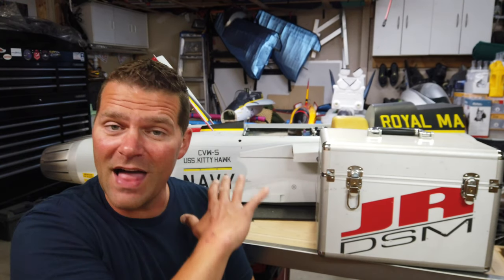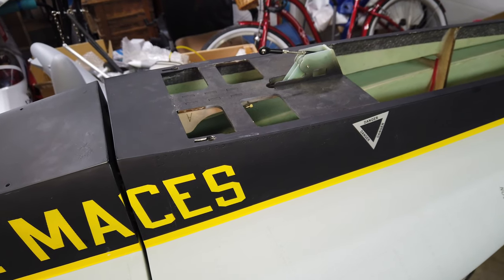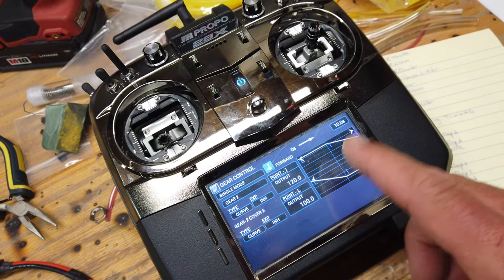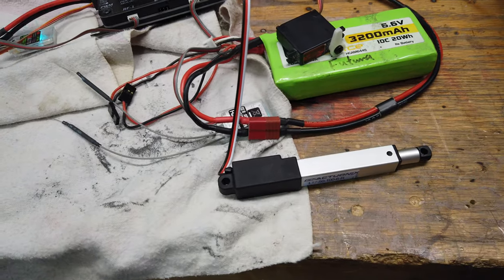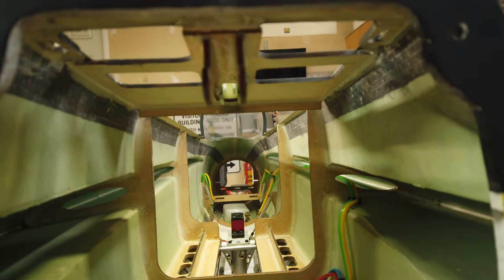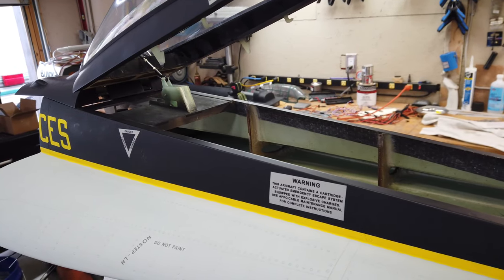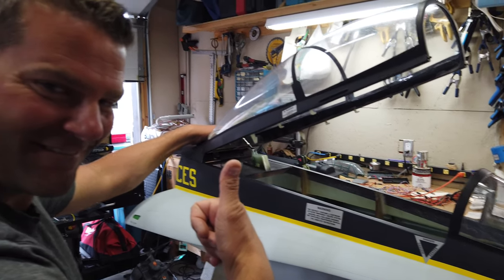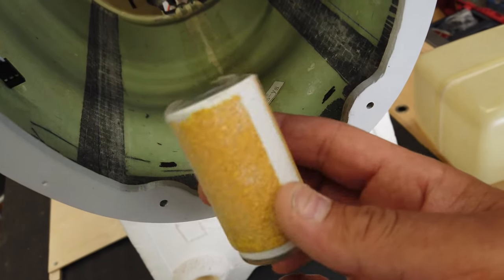SKYMASTER F-18 F18 - Operational Canopy Installed - Build Video #14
Skymaster Kingtech Turbine The Skymaster 1/5.75 or 1/6th Scale F-18 D Twin Seat build Continues in this 14th video in the series. In this sky master video the focus of the video is to install the JR Servo for the Canopy Lock Mechanism and install the linear actuator for the canopy open and close feature. We get the radio programming complete for this feature as well in the JR PROPR 28X radio. Build Video #14, Shot in 4K 60fps, HD video.

Some of the equipment that we will be using in the build of this Aircraft is 2 x Kingtech 160 TWIN Turbines, JR/DeeForce Servos and receiver, JR28X radio, Powerbox Smoke Pump, Jetronics air control valves, Xicoy Failsafe